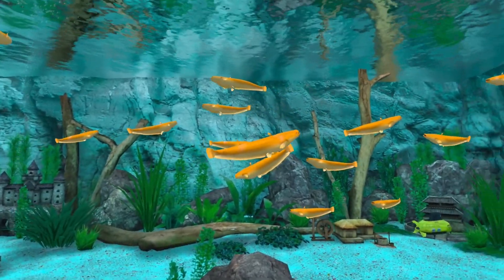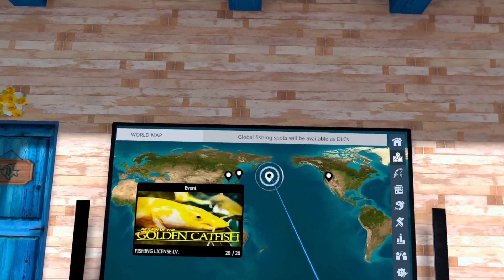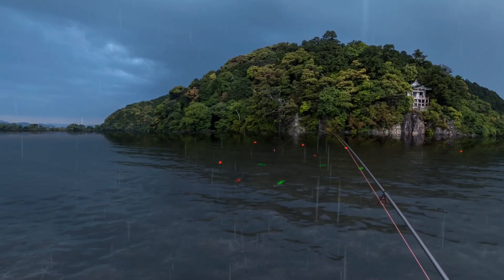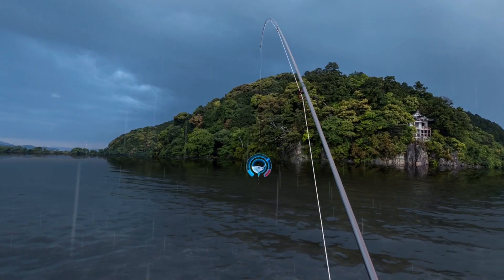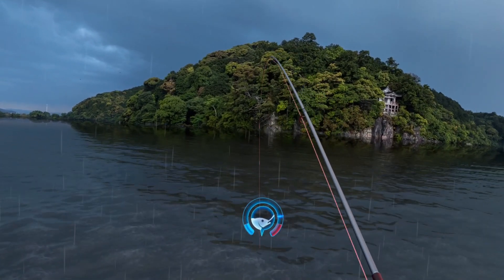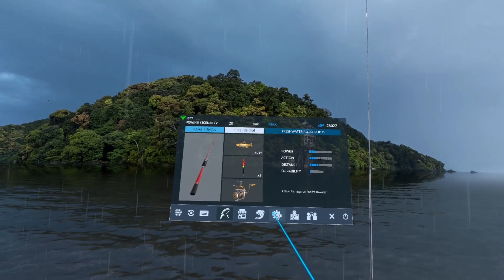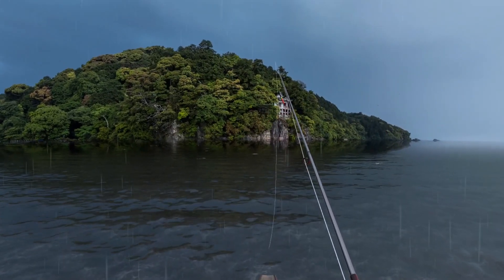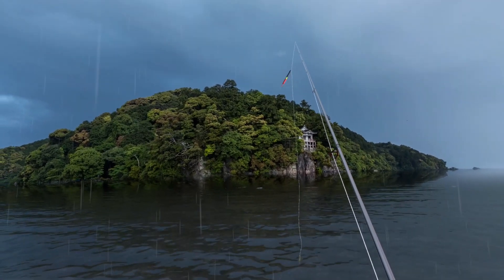Catching the Golden Catfish on Normal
In this video I test out the ability of catching the Epic Golden Catfish on Normal and Hard in Real VR Fishing, this was originally found and posted on the Facebook group page by Jeff Richards.

My Spreadsheets